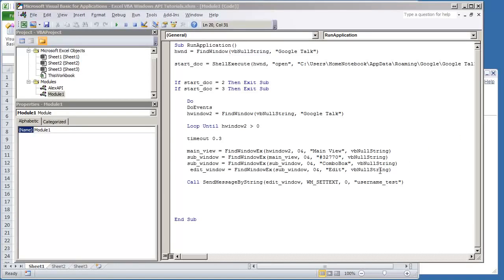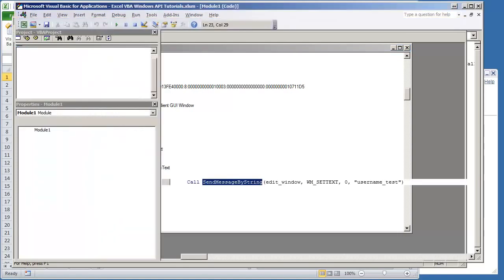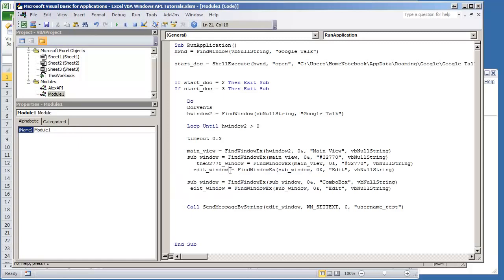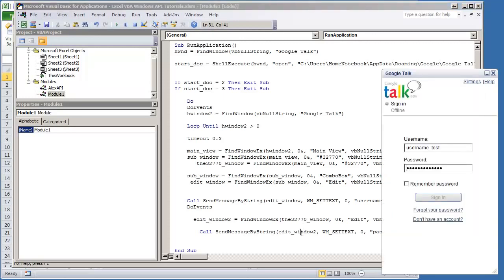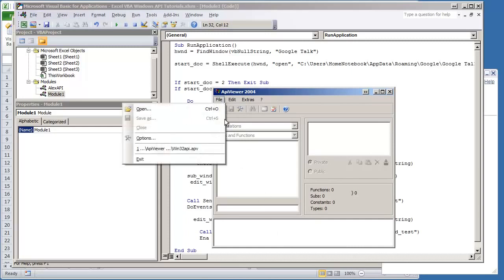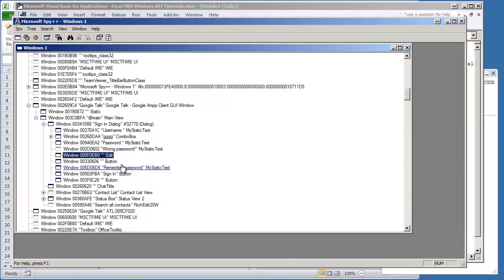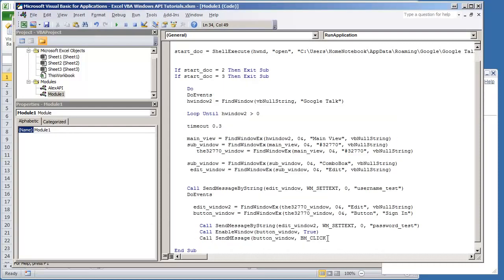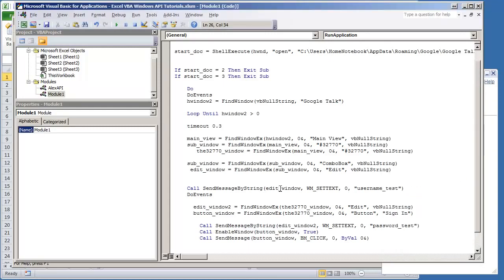05 VBA Excel Windows API V1 04 Enable and Click Button in Another Application BM CLICK